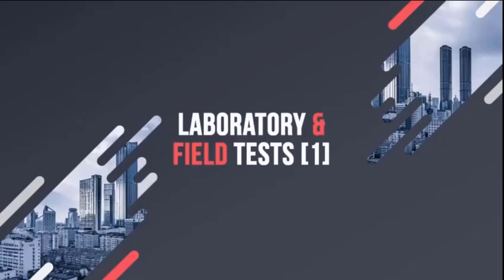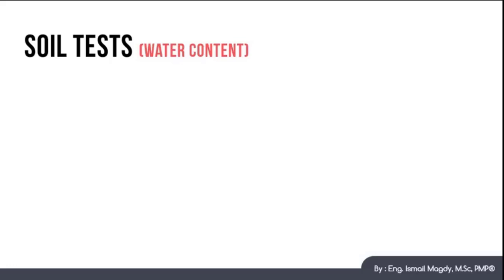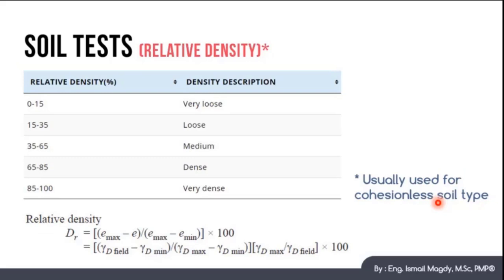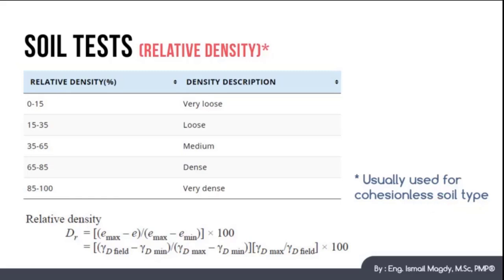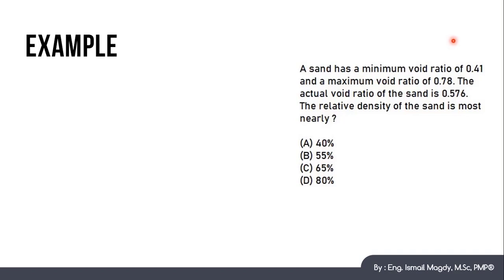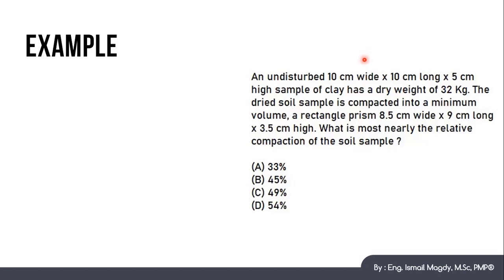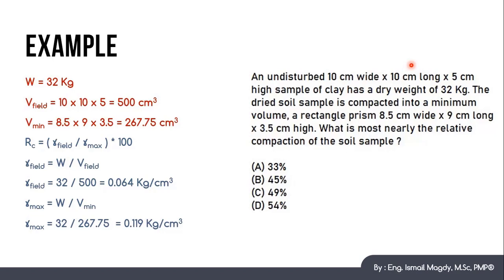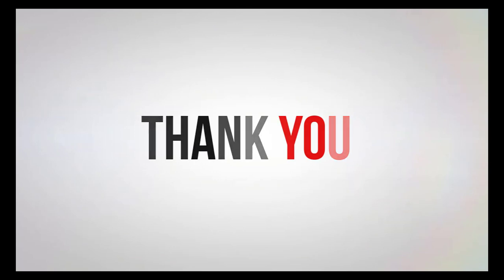FE Civil Exam Course - Soil tests 1